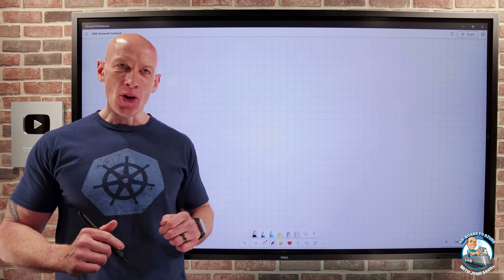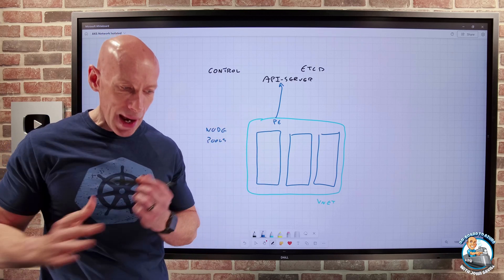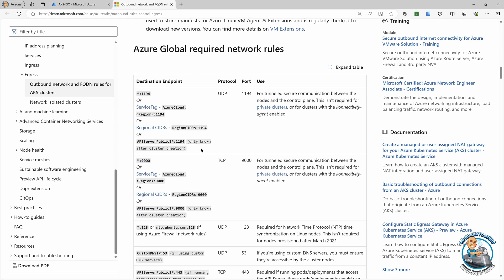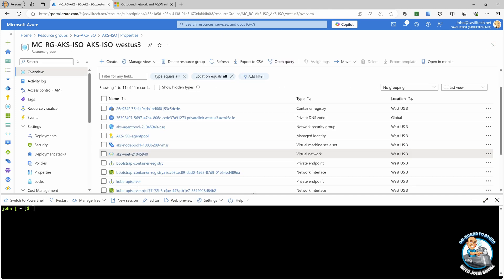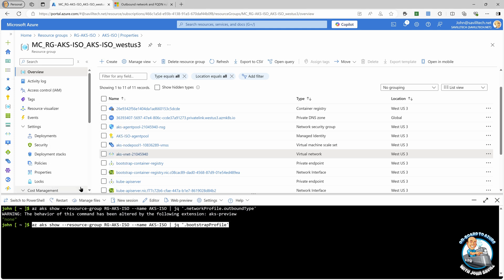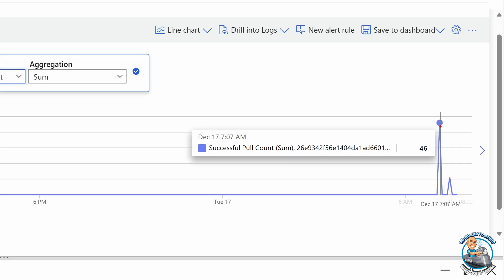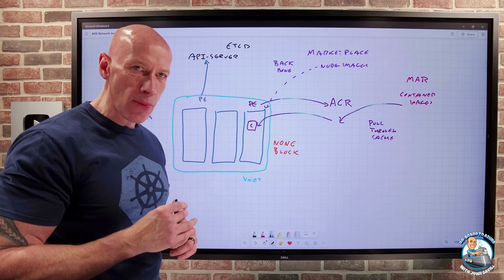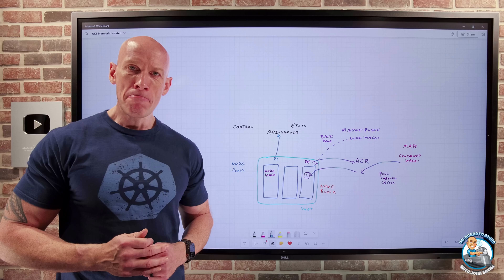Azure Kubernetes Service (AKS) Network Isolated Mode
A look at the new network isolated mode.

00:00 - Introduction
00:11 - AKS required communications
01:36 - Bootstrapping of nodes
04:21 - Network isolated cluster
06:03 - ACR pull through cache
07:46 - ACR options and detail
08:48 - ACR content
10:18 - What this means
11:05 - Requirements
11:19 - Node channel
12:38 - Summary
13:06 - Close

❔ Questions? Maybe I answered it in my FAQ